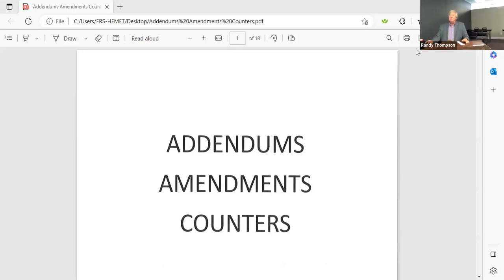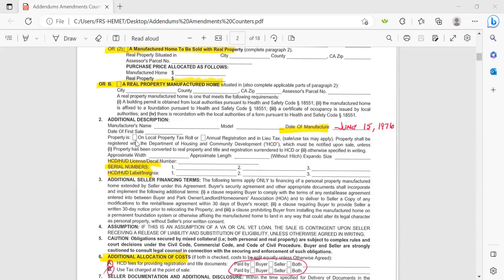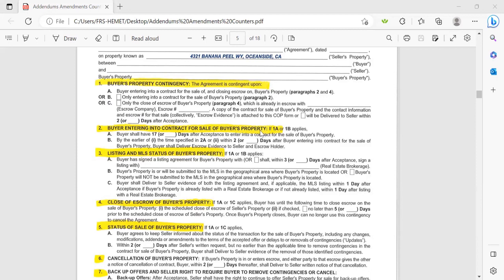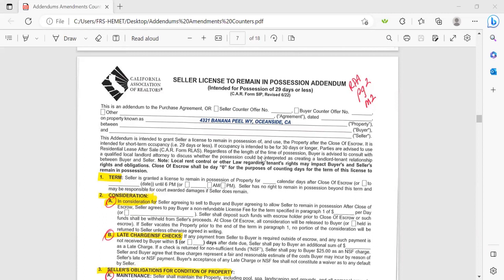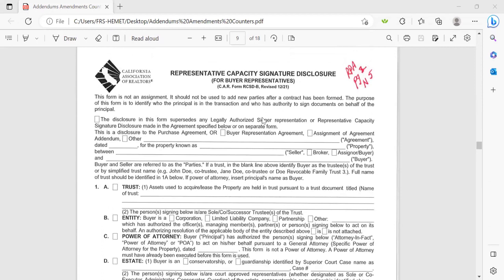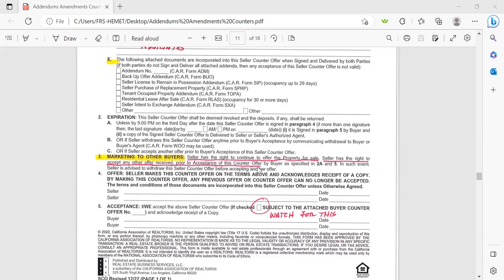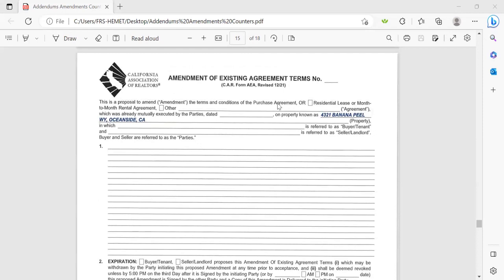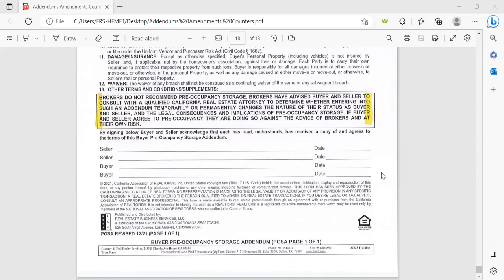Lender Training Addendums Amendments Counters